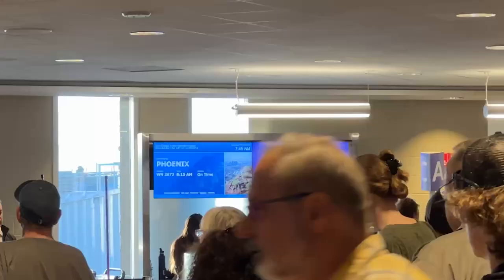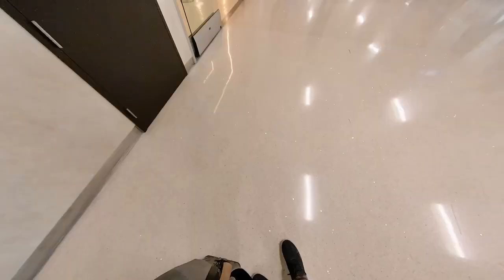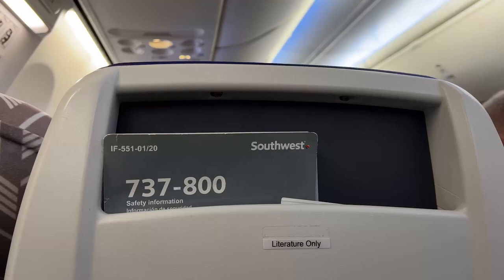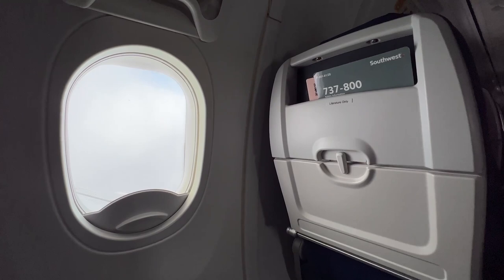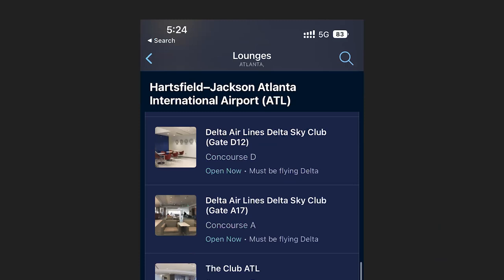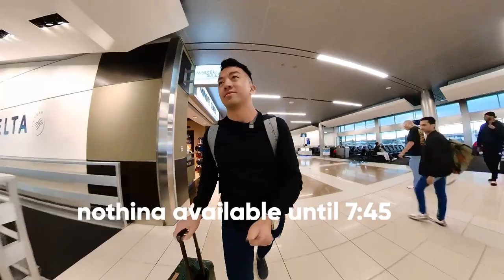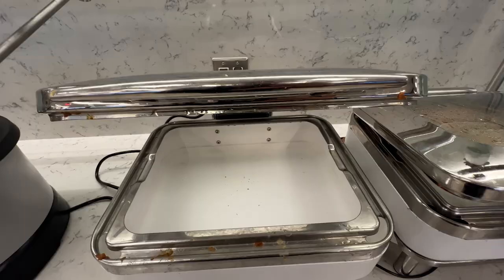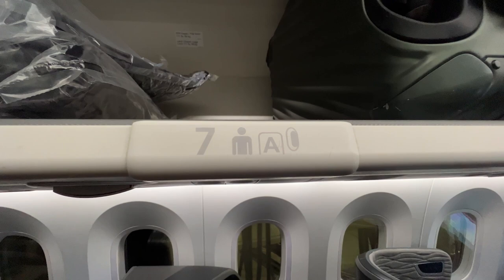TRAVEL VLOG: Credit Card Miles and Points Repositioning Flight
​@SouthwestAir has the best snack mix.

**Note** Delta SkyMiles Reserve Card Members are only eligible to visit The Centurion®Lounge when flying on a same-day Delta-marketed or Delta-operated flight

I took a repositioning flight from SAN - PHX - ATL to get on a Turkish Airlines flight.

If you can't find award availability out of your home airport, search at other airports and if you find something, book a repositioning flight to position yourself to that airport. Just make sure to leave plenty of time in between just in case your repositioning flight gets delayed.

 vlog, atlanta airport train, atl airport plane train, atlanta airport walk, atl airport walkthrough, atl airport lounges, southwest airlines, turkish airlines